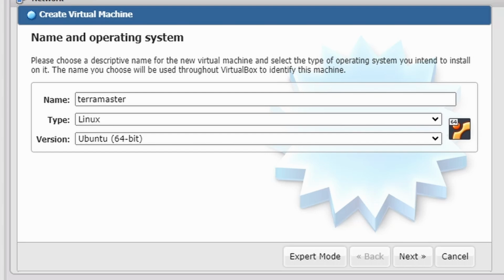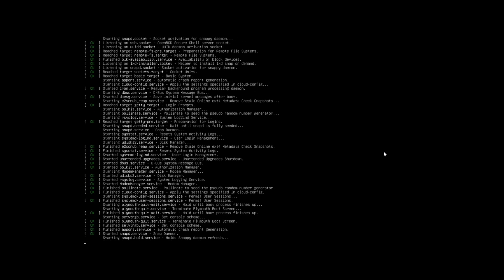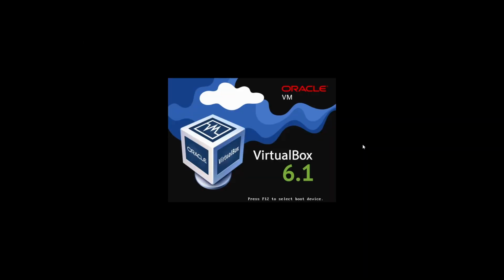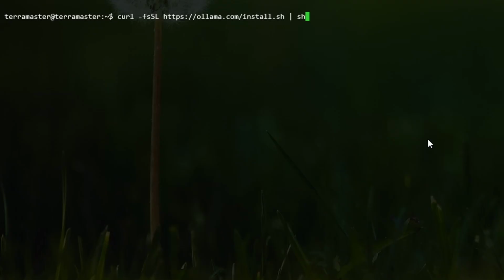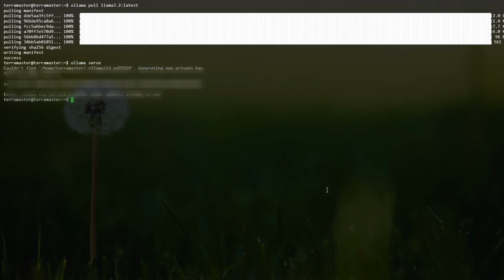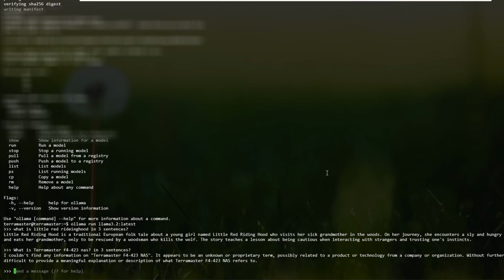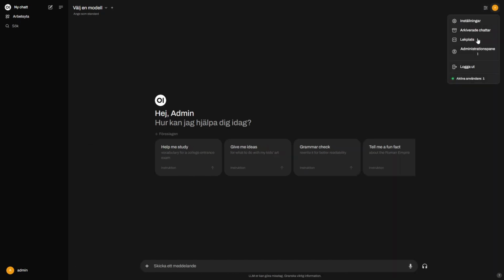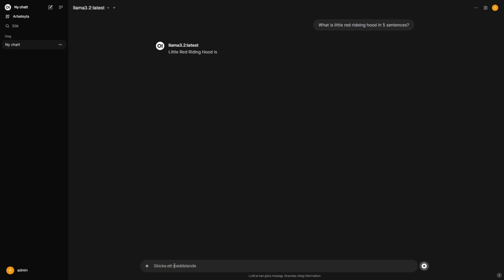Ollama LLama AI open source local hosted on Terramaster nas F8 SSD plus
The F8 SSD Plus NAS from TerraMaster is an excellent choice for those who want local AI processing and storage, providing a secure and private environment for their data. TerraMaster was kind enough to send this unit for these projects.
 By hosting everything locally, you can significantly reduce dependence on the internet and ensure that your sensitive information remains protected.
I recently installed Ollama, a cutting-edge AI model, on my F8 SSD Plus NAS using the latest version of the Llama 3.2 model.
This setup has greatly improved my productivity and workflow, allowing me to process and analyze large datasets quickly and efficiently.
The F8 SSD Plus NAS is designed specifically for professionals like myself who require fast network storage that doesn't take up a lot of space.
Its compact design and quiet operation make it perfect for home offices or mobile workstations.
I was impressed by the TerraMaster team's focus on providing high-performance storage solutions for creative professionals.
The F8 SSD Plus NAS delivers on its promise, offering blazing-fast speeds and reliable performance.
 With Ollama running smoothly on my NAS, I can now work on complex projects with ease, knowing that my data is safely stored locally.
Overall, the F8 SSD Plus NAS has become an indispensable tool for my workflow, and I highly recommend it to anyone seeking a secure and efficient local AI solution.
docker run -d --network="host" -v open-webui:/app/backend/data -e OLLAMA_API_BASE_URL= --restart always --name open-webui